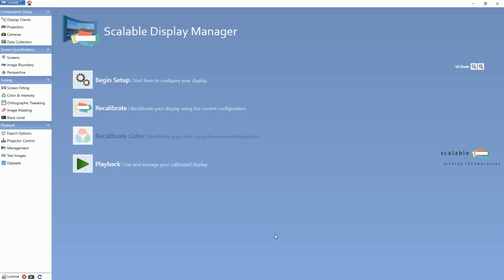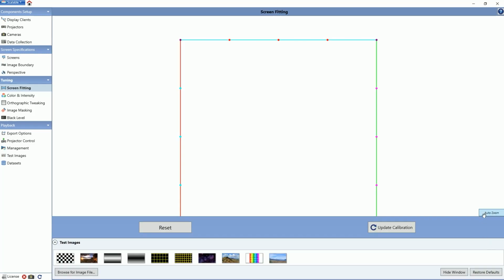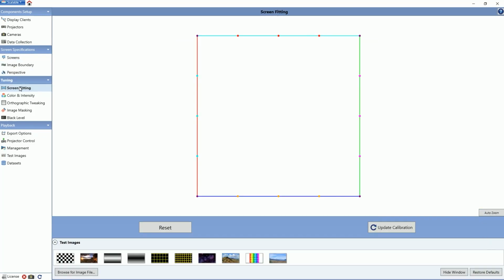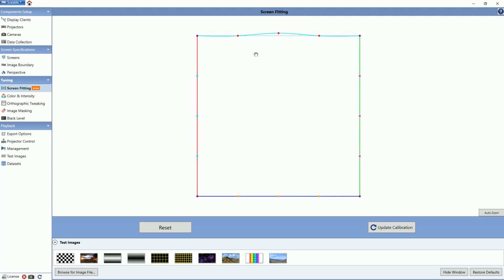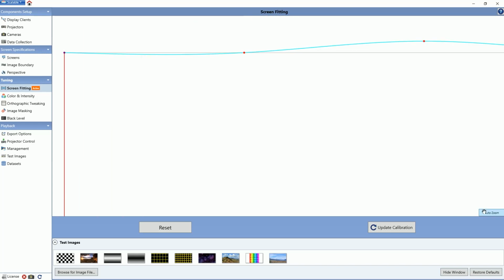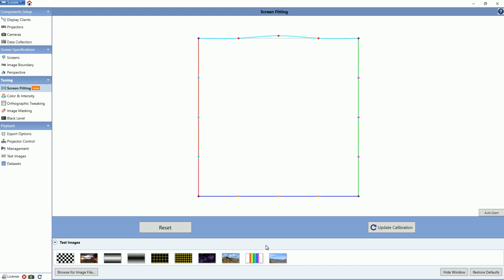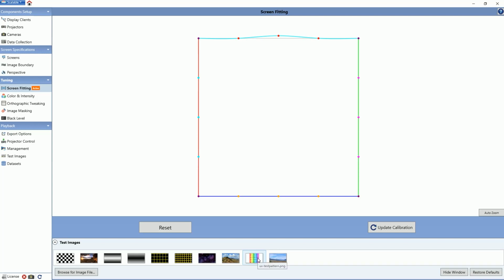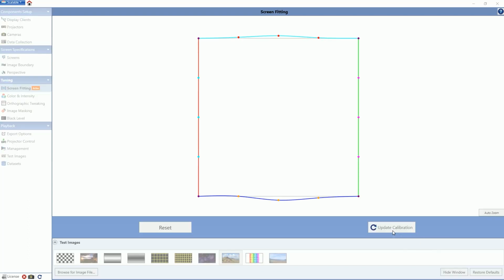Scalable Display TUTORIAL - Utilizing The Screen Fitting panel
This video gives a quick overview of how to utilize the Screen Fitting panel in Scalable Display Software.
The Screen Fitting panel allows you to adjust the border of the calibrated image to better match the physical border of your screen. If you find that large adjustments are required to achieve a proper screen fit please double-check the screen geometry and control point placement in the Screens and Image Boundary panels.